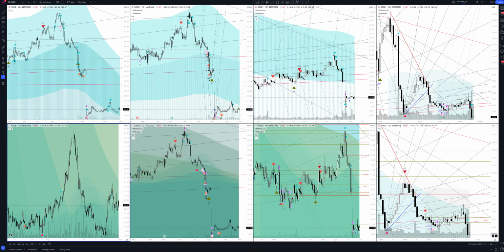SAGE THERAPEUTICS, INC price forecast, (Sage Therapeutics Inc) analysis today and 2024 | Sage Therap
In this video you will see a complete overview and professional analytics of Sage Therapeutics Inc on all time intervals, and also learn how to buy or sell SAGE THERAPEUTICS, INC today and next week. Considering that we are analyzing monthly timeframes for SAGE, this will help you make forecasts for any time interval. Whether you are a trader starting from scratch or an investment enthusiast, this video will definitely give you a complete understanding of the market situation.

If you are interested in the Sage Therapeutics Inc price forecast for today and tomorrow, see the SAGE THERAPEUTICS, INC analytics on the hourly interval.
If you are a trader and you are interested in the price forecast Sage Therapeutics Inc for the day, look at the analytics SAGE THERAPEUTICS, INC on the daily timeframe.
If you are an investor and you need a price forecast Sage Therapeutic for a week, look at the analytics SAGE THERAPEUTICS, INC on a weekly interval.
If you are a professional investor and you are interested in the Sage Therapeutic price forecast for 2023, see the SAGE analysis on a monthly interval.

All analytics are done using the professional trading indicator The Waved™ Premium. In it you will find trading signals for SAGE THERAPEUTICS, INC, VSA analysis Sage Therapeutic, technical analysis SAGE, divergence signals for SAGE, review of trading patterns. And you will find out whether the price will goes up or down in the near future. SAGE Therapeutics, Inc. is a biopharmaceutical company, which engages in the development and commercialization of novel medicines. It targets diseases and disorders of the brain with three key focus areas: depression, neurology, and neuropsychiatry. The company was founded by Steven Marc Paul and Douglas Covey on April 16, 2010, and is headquartered in Cambridge, MA.